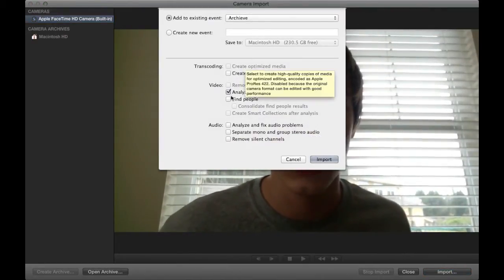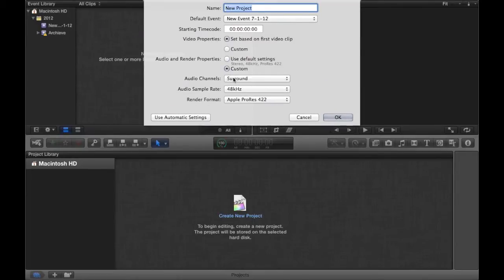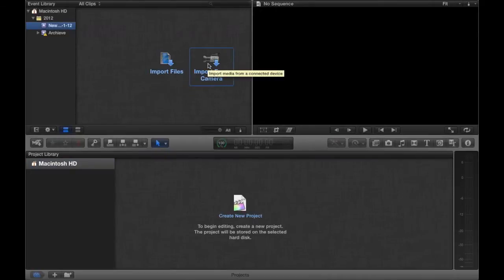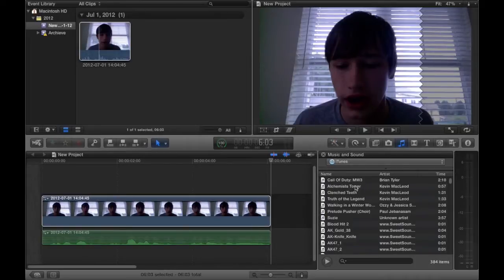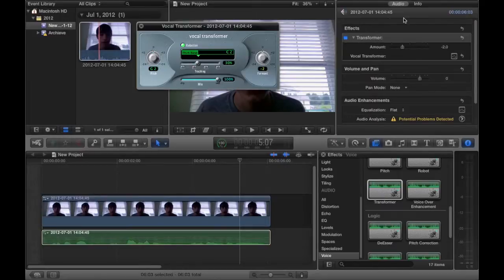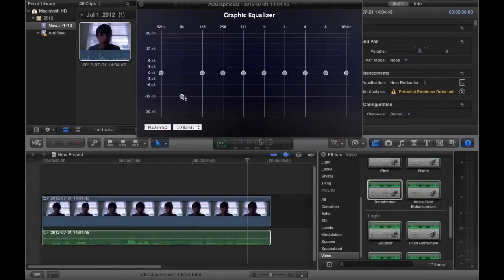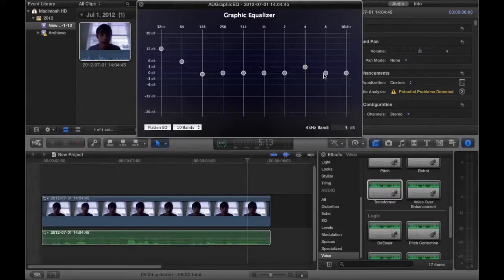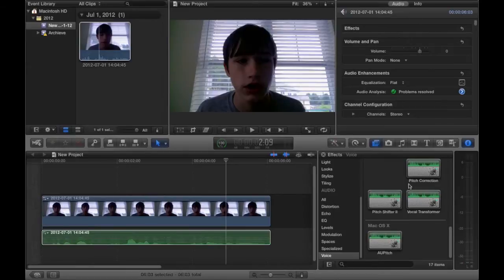Final Cut Pro Audio Effects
Welcome to episode 5 of the Final Cut Pro Training Series!  In this weeks episode we go a little more in depth with audio and discuss some of the cool audio features that can be done as well.